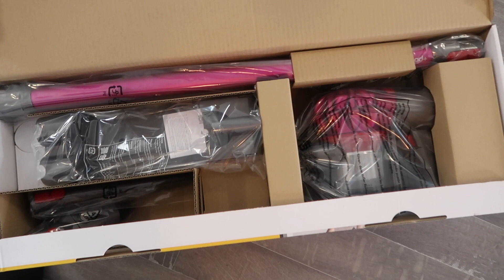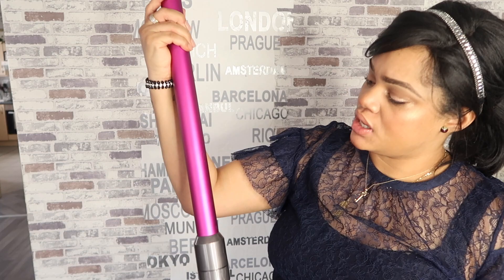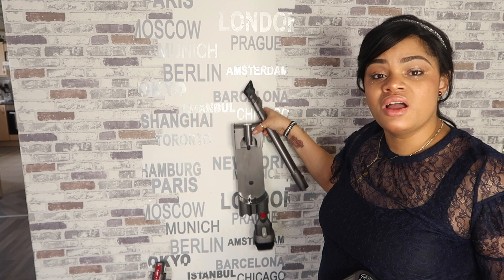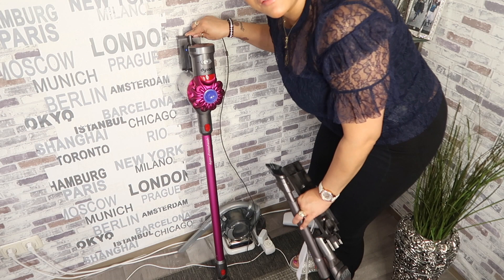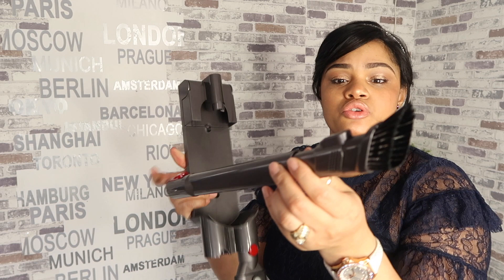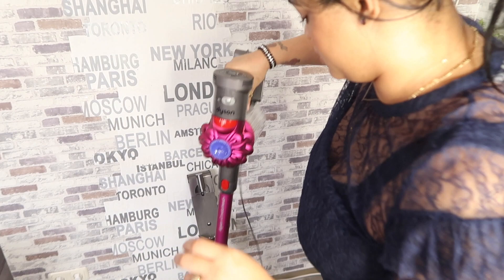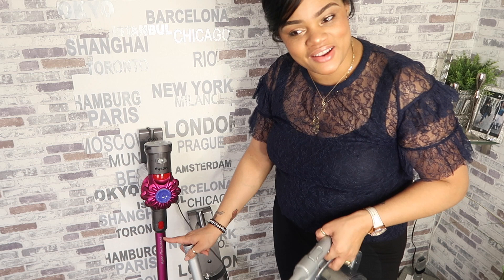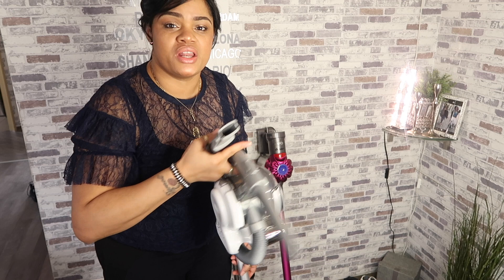Dyson v7 Motorhead+ | Best Cordless Vacuum?! Is it WORTH $400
Clean and Organized HOME. LIFE GOALS!
UNBOXING Dyson V7 Motorhead+ Cordless Vacuum Cleaner. Dyson V7 first impression Motorhead+ cordless vacuum cleaner with up to 30 minutes runtime.

DYSON V7 Animal+! Unboxing & First Impression
      ♥Please hit the thumbs up button –

♥ XOXO Kel ♡        ⟹ᐅ ♥ BE INSPIRATED

Dyson V7 motorhead+ Cordfree Vacuum with Tools & HEPA Filtration